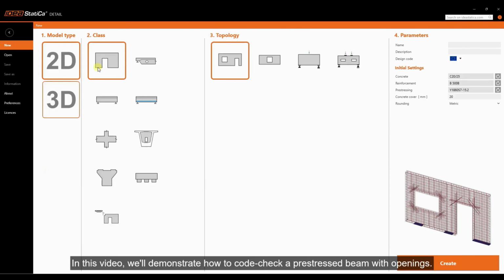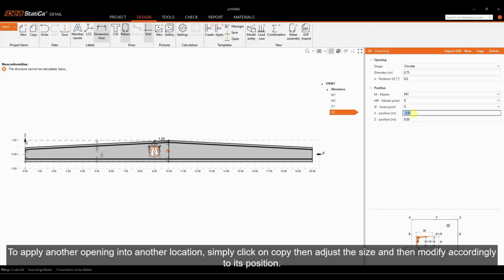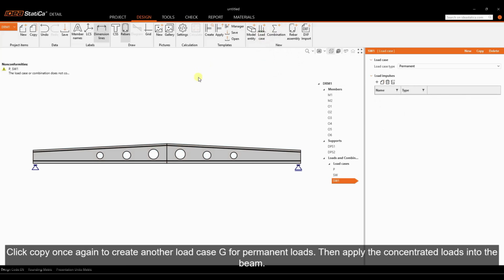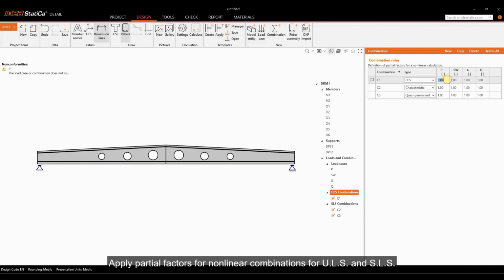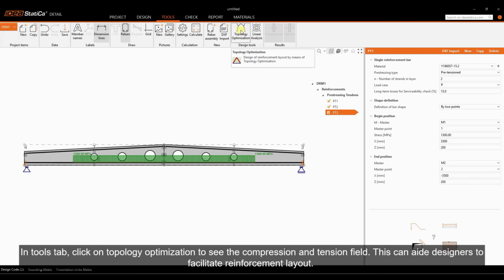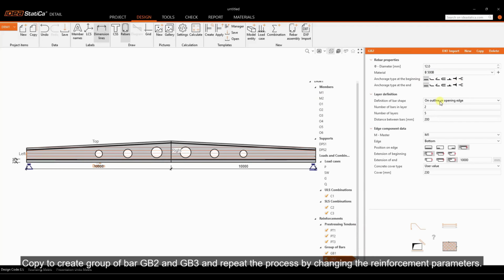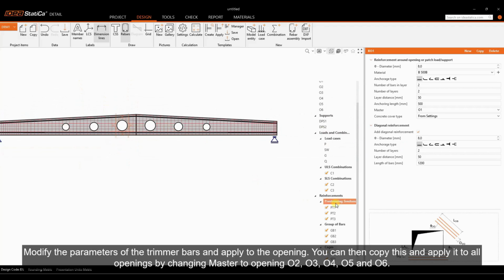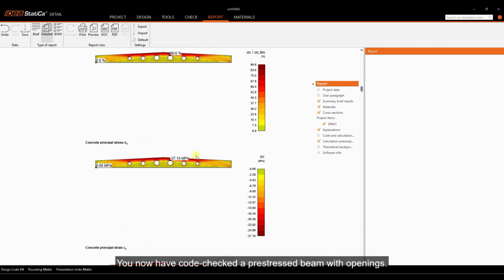How to Design Members with Prestressed Beams with Openings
Step-by-step process by Gene Vallente, APAC Product Engineer, on how to design prestressed beams with openings.

Webinar focused on the design and code-checking workflow of prestressed concrete beams with openings in IDEA StatiCa Detail. The session demonstrated modeling of complex beam geometry with haunches and circular openings, definition of supports, load cases and nonlinear load combinations for ULS and SLS verification. It also covered prestressing strand setup, topology optimization for tension and compression flow visualization, reinforcement detailing including stirrups and trimming bars around openings, and final code-check evaluation of concrete, reinforcement, tendons, crack width, and deflection results.